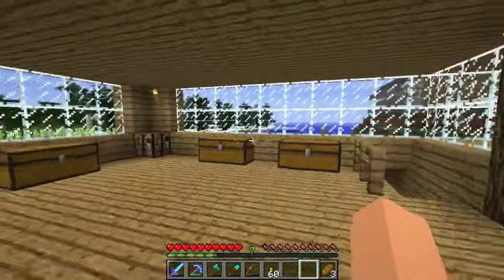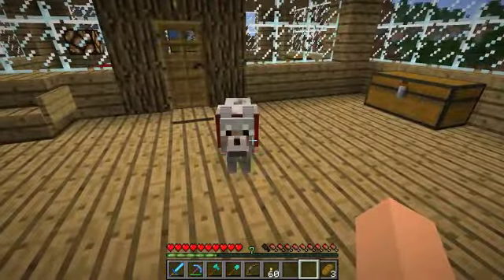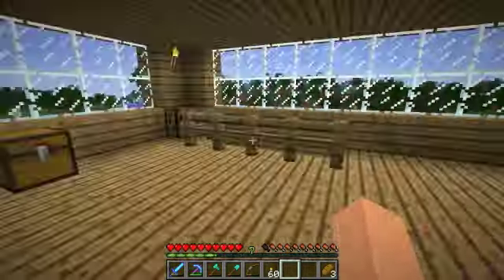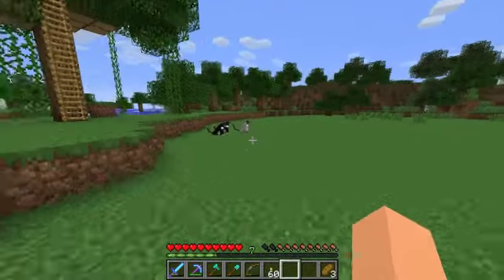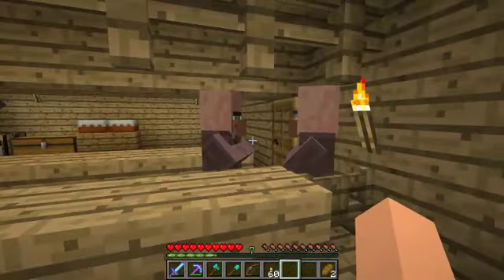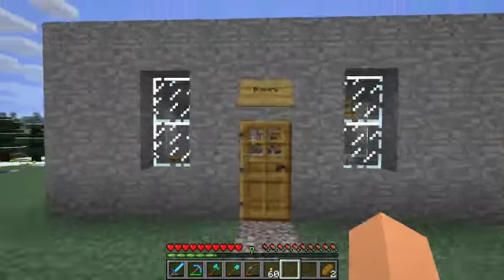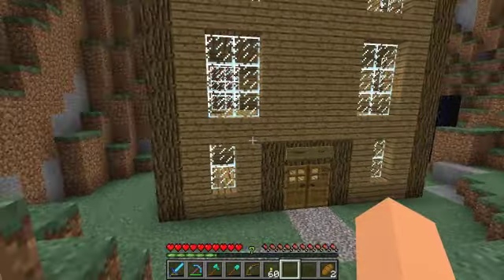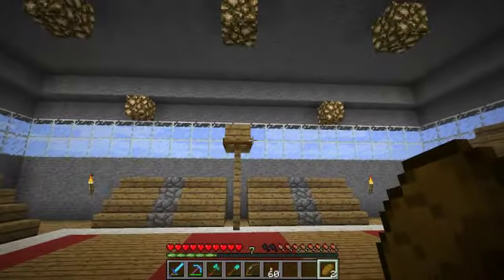A Tour of My AWESOME Minecraft Wordl!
Just a tour around my world. Please watch the whole thing because I always wanted to show off some of the awesome stuff I built!